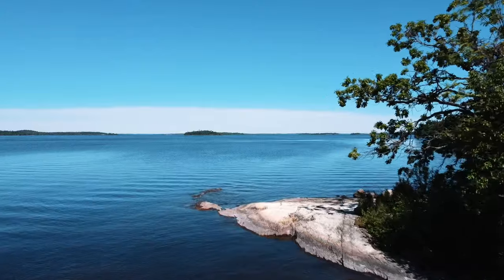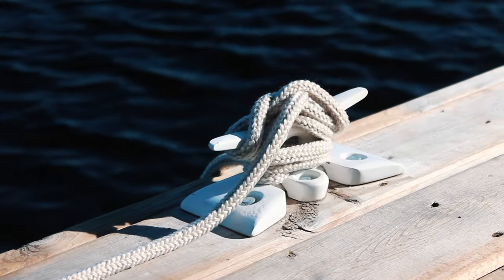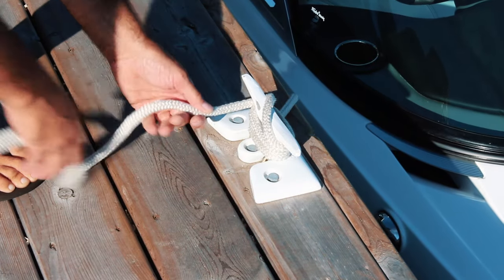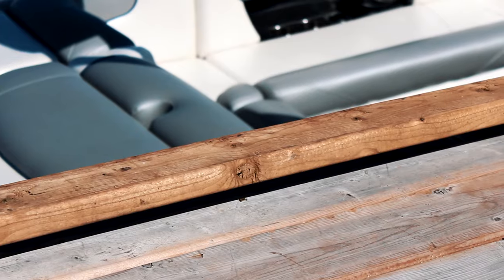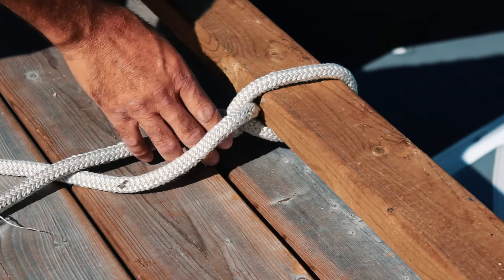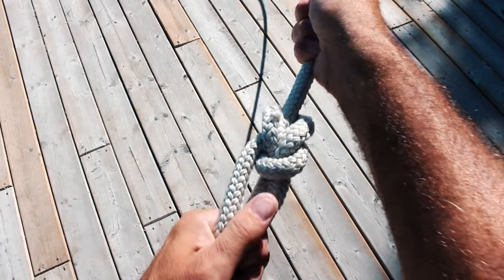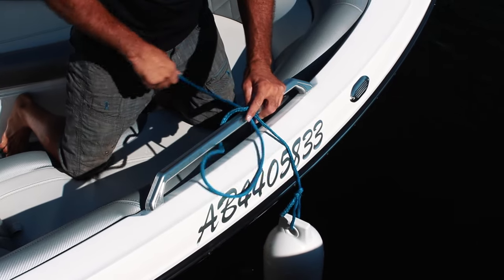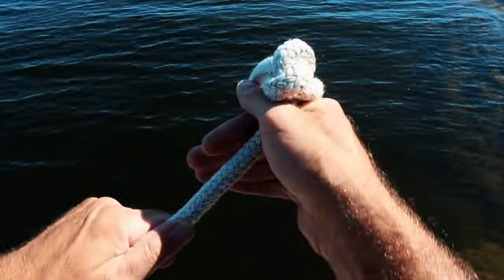Learn 5 Essential Boating Knots | How To Tie and When To Use Them | Lake Life Quick Tips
If your wondering how to tie a boat to a dock then you clicked on the right video. In todays episode of Lake Life Quick Tips, I'll clearly explain how to tie 5 essential, must know boating knots, and how and when to use them.
I will clearly show how each knot is tied and include a knot tying animation.

I'll first detail how to tie a CLEAT HITCH, the most common knot used when docking your boat.
If a cleat isn't available, I'll teach you how to tie a DOUBLE HALF HITCH knot, this can be used to tie your boat to a post, rail, or a ring cleat.
I'll then demonstrate how to tie a BOWLINE. A really useful knot for creating a fixed loop in a rope. It tightens under tension while remaining easy to undo when the tension is released.
Next, you will learn how to tie a CLOVE HITCH, a useful knot for tying a dock fender to your boat rail.
Last but not least I'll explain how to tie a figure 8 knot, commonly used in sailing and boating to prevent a line from slipping through a hole.

As always my Lake Life Quick Tips Series takes place at my cottage on the shores of beautiful Lake of the Woods, in the heart of Canada's cottage country.
Welcome to Lake Life!